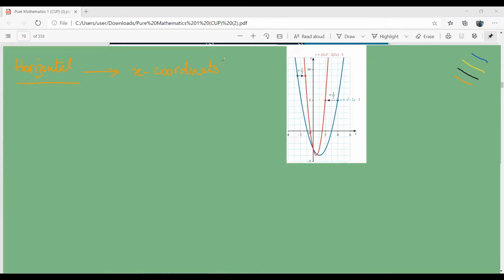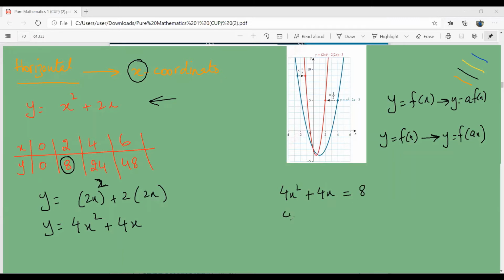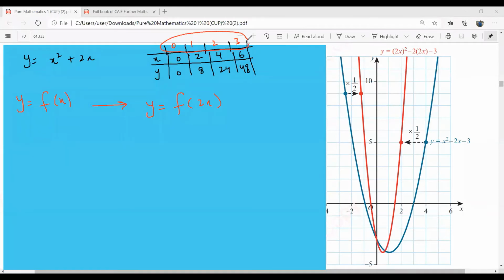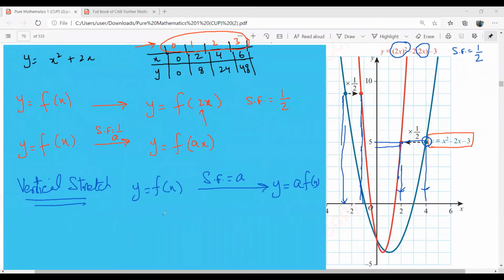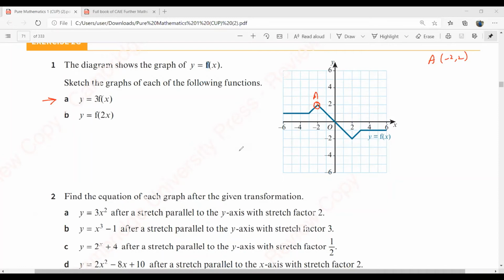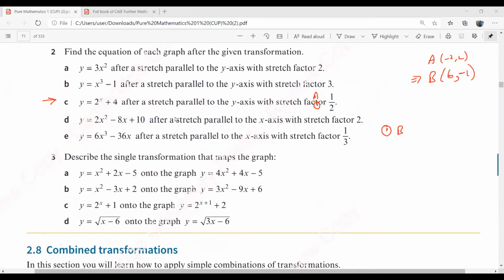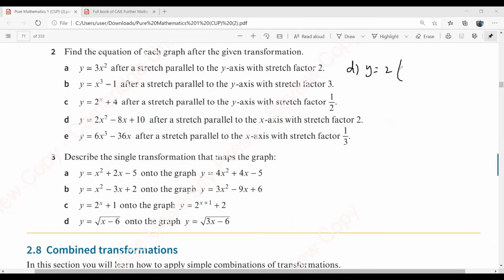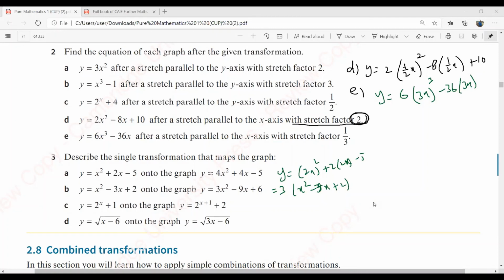|Horizontal Stretch in Functions| How to rewrite the equation of a Functions after a Stretch?|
A thorough discussion on Stretch in Functions.
A Level Maths P - 1/Functions/Transformations.